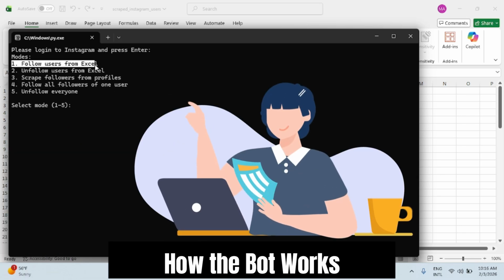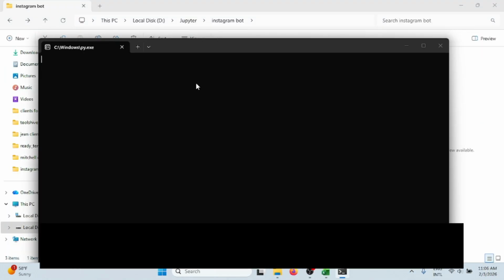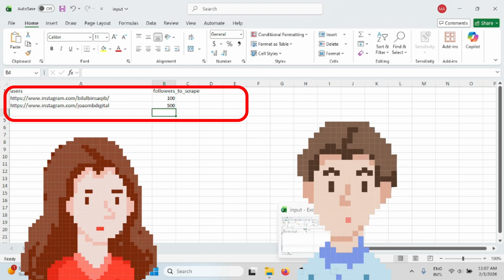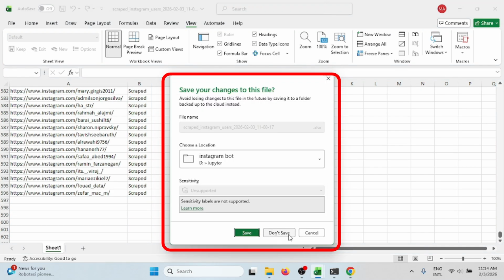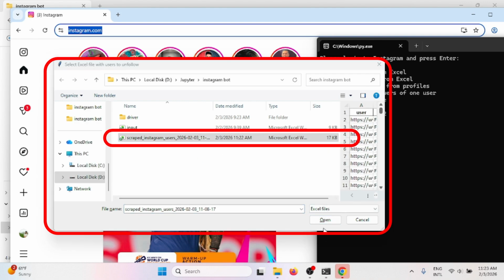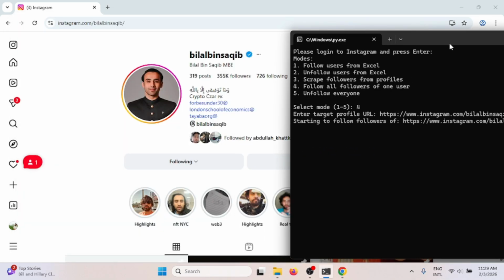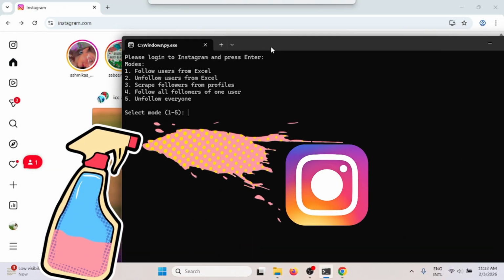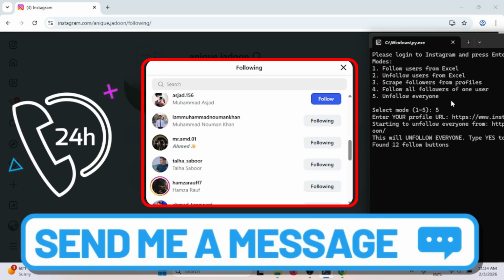Auto Follow Unfollow Bot for Instagram - Grow Instagram Account Fast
🚀 Unlock the Full Potential of Instagram with Our Advanced Bot! 🚀

Take your Instagram growth to the next level with our bot, featuring 5 powerful modes:

1. Follow Users: Automatically follow users who match your target audience.
2. Unfollow Users: Clean up your account by unfollowing users who don't follow you back.
3. Scrape Users: Extract users from Instagram based on your targeted requirements, such as hashtags, locations, or keywords.
4. Follow Profile Followers: Follow all followers of a specific Instagram profile, targeting users who are already interested in your niche.
5. Unfollow Everyone: Unfollow everyone you're currently following on Instagram, giving you a fresh start.

Watch as I give you a live demo of how the bot works and how it can transform your Instagram presence. With this bot, you'll be able to:

- Grow your followers fast and organically
- Increase engagement and sales
- Save time and effort on manual tasks
- Target the right audience and increase your online presence

What You'll Learn:

- How to use each mode to maximize your Instagram growth.
- Tips to get the most out of the bot and avoid account restrictions.
- How to target the right audience and increase engagement.

Ready to take your Instagram account to the next level? 📲

🛠️ Services I Offer:

    Social media bots

    Custom Web App Development (Frontend + Backend)

    Django Projects

    Data scraping

    API Integrations

    Web Scraping & Bots

    Task Automation

    Dashboard & Data Visualization Tools

    Real Estate & Business Process Automation